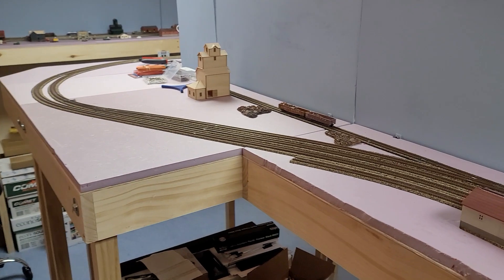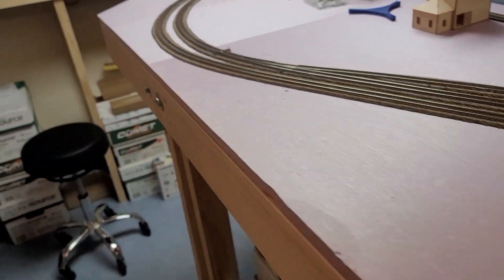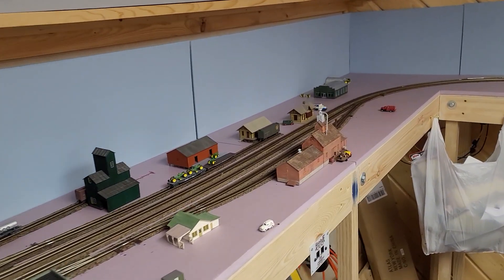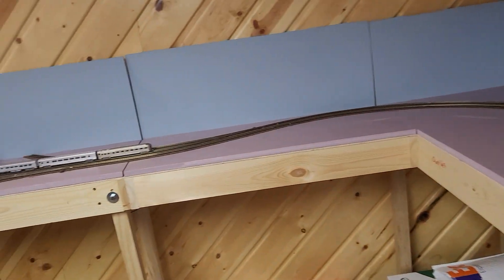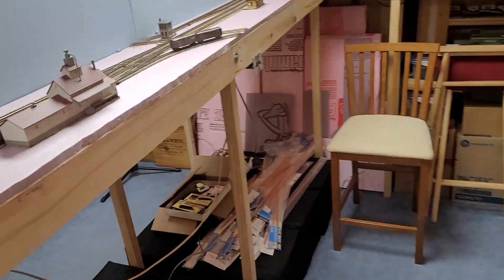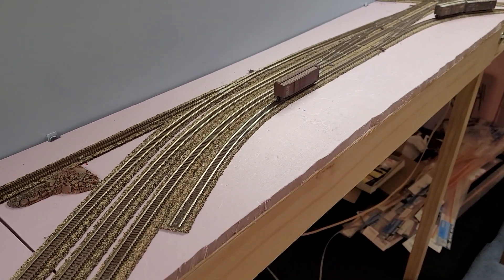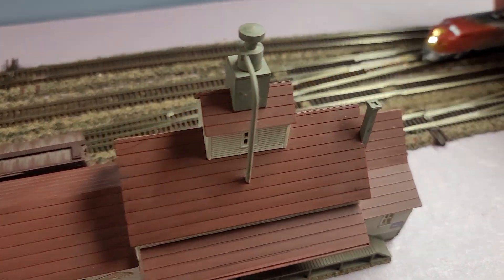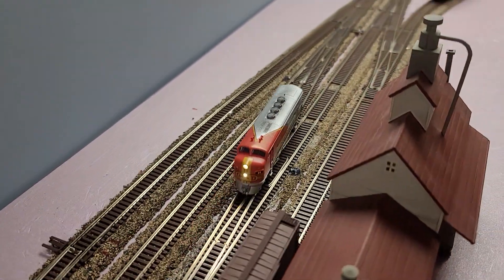CMStP&P (Milwaukee Road) N scale layout - Part 8 - 1/29/2023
A long overdue update on the status of the layout.  A little new track and a major re-design of my power management.